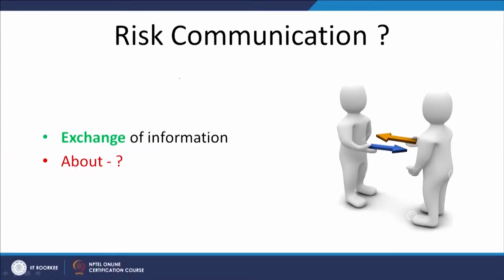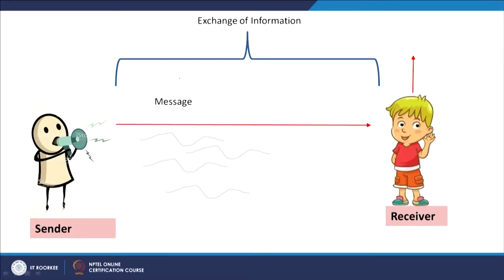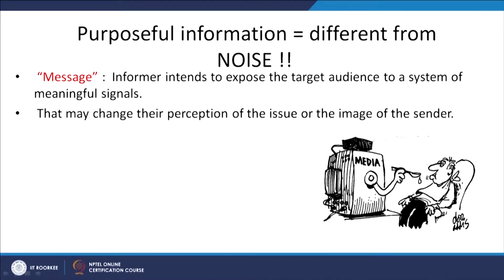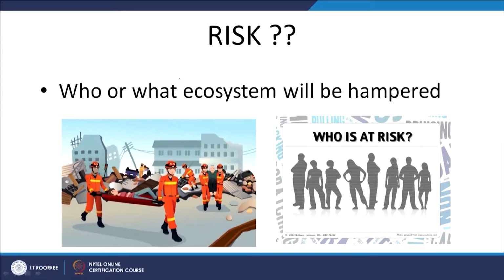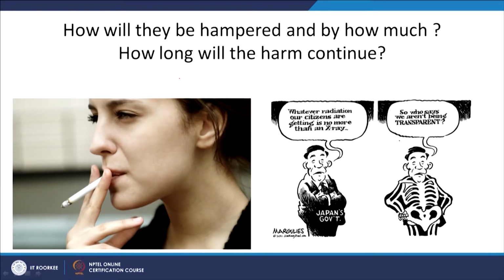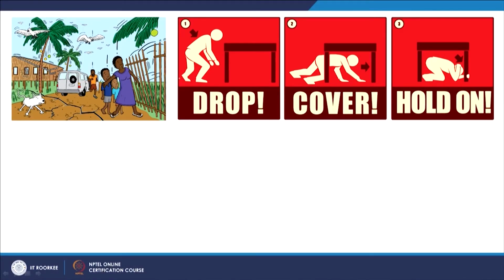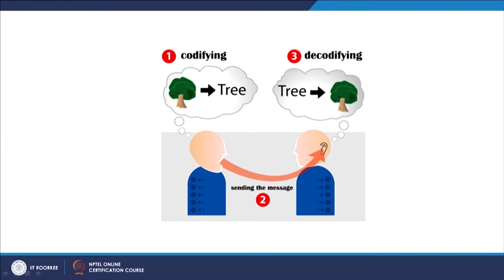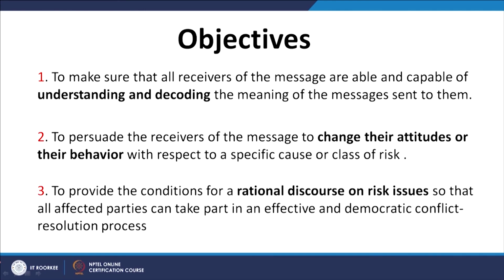Disaster Risk Communication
Subject :Architecture
Course Name : Disaster Recovery And Build Back Better